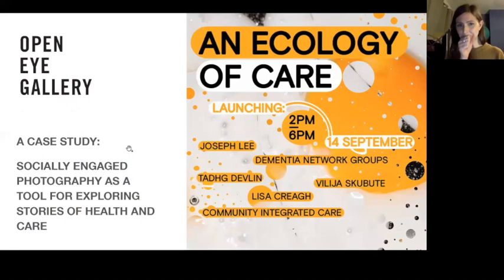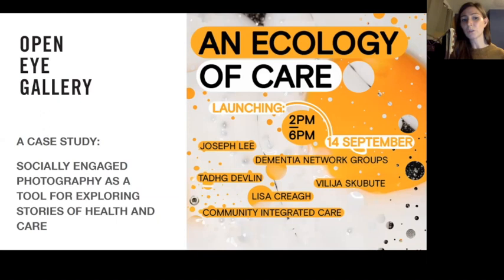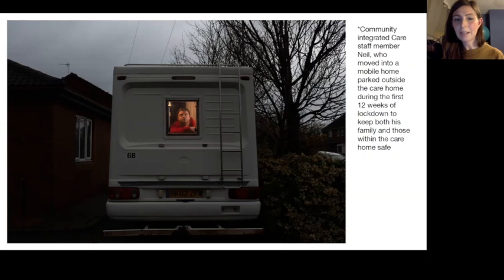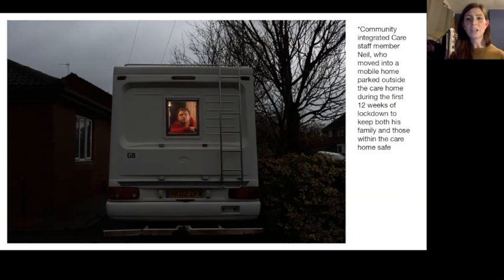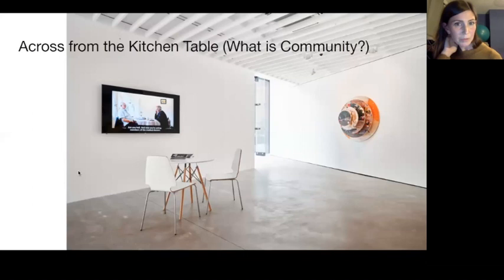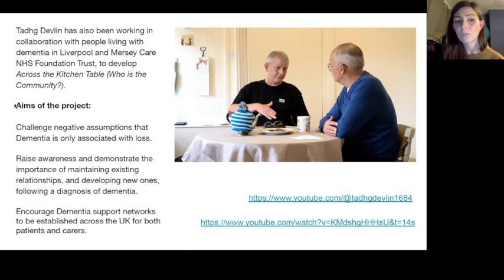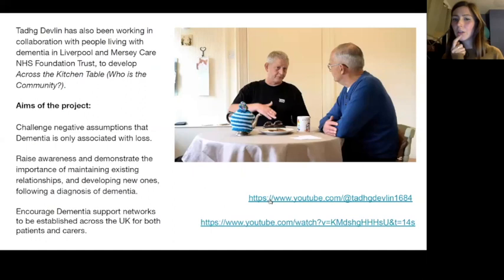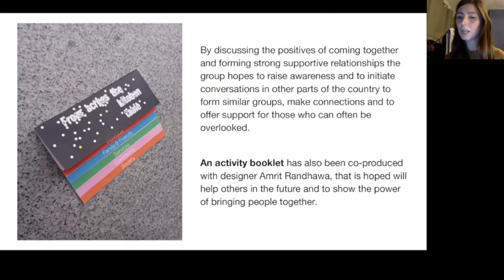COIN Socially Embedded Photgraphy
COIN - Community-Oriented Integration Network - holds monthly meetings that discuss how to achieve Community-Oriented Integrated Practice – a way of being that stimulates local collaborations for health and care.
In November 2022, Liz Wewiora, director of Liverpool’s Open Eye gallery described community embedded photography as a way to help people to build healthy communities. Participants acknowledged the power of co-creative activity more generally to unify people as healthy communities.